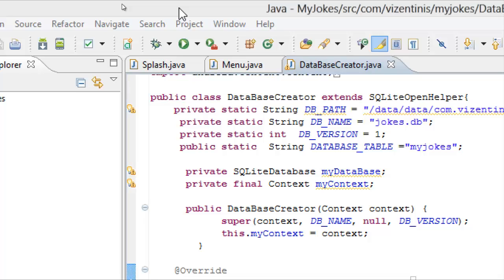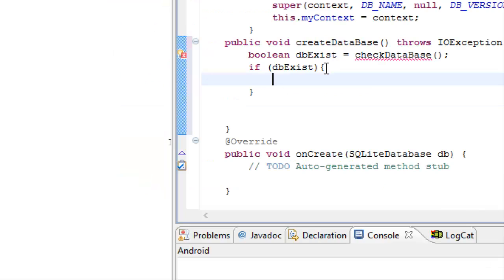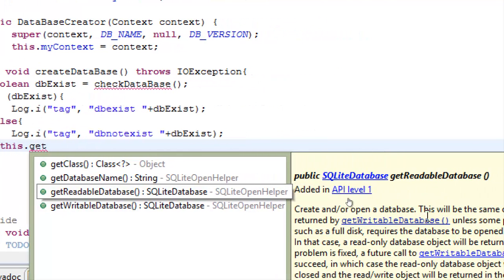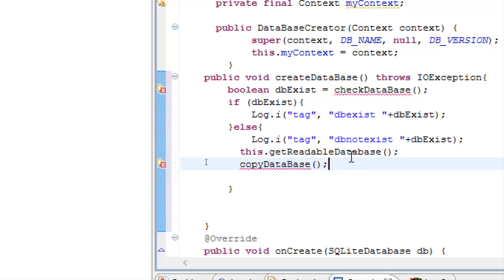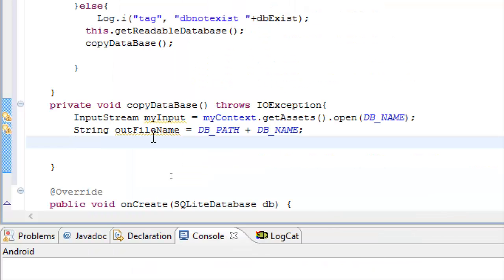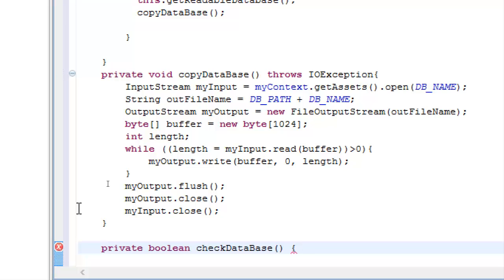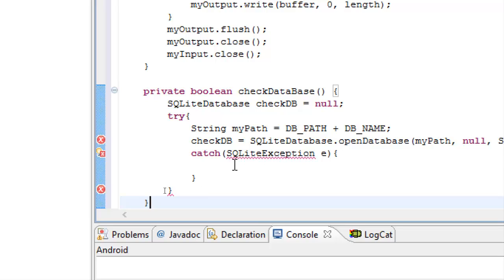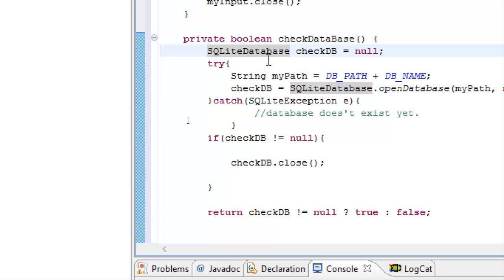Android application jokes 9 SQLite copy data base from assets if not exist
SQLite copy from assets
Here is a link to the project that we develop